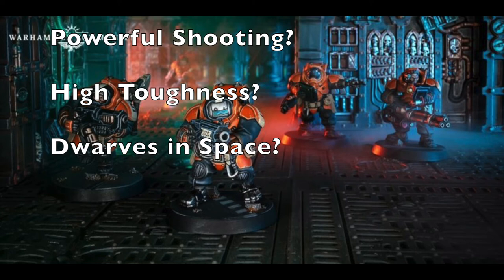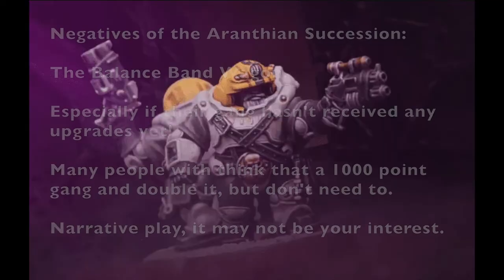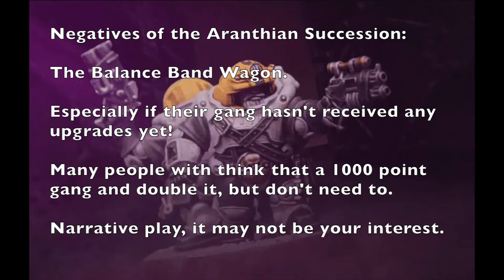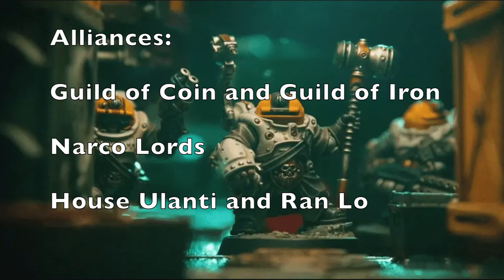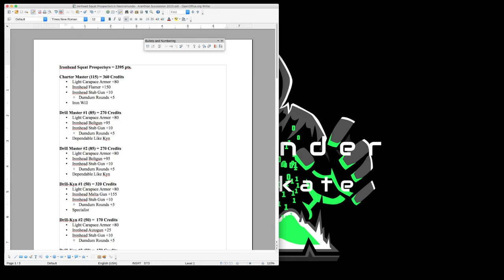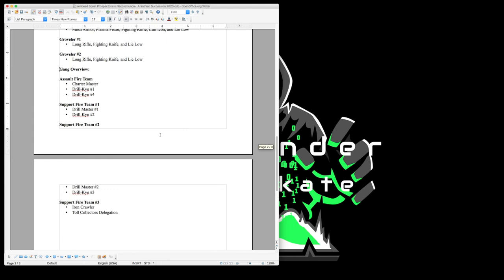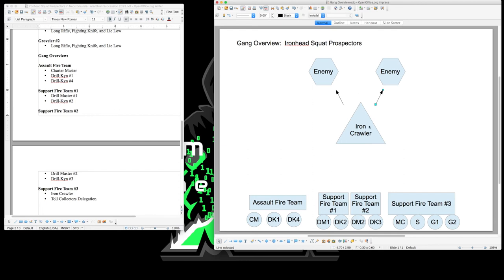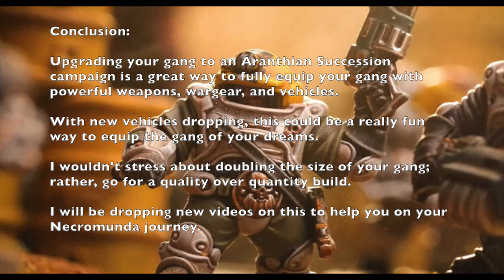Ironhead Squat Prospectors Starting Roster for Necromunda: Aranthian Succession 2023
Welcome to another episode of "Way of the Underhive". This series is dedicated to helping brand new players to Necromunda build their starting rosters and learn more about the game mechanics of their favorite Gangs.

On this episode, we will discuss playing an Ironhad Squat Prospector gang in the Aranthian Succession Campaign setting . We will discuss their Strengths, Weaknesses, Starting Rosters, Gang Overview and provide critical information that you can use in your campaign.

Time Stamps:

Positives of an Aranthian Succession Campaign = 1:29
Negatives of an Aranthian Succession Campaign = 3:12
Ironhead Squat Prospectors in the Aranthian Succession = 4:43
Alliances = 5:57
Starting Roster = 8:31
Gang Overview = 13:03
Conclusion = 15:53

Ironhead Squat Prospectors = 2395 pts.

Charter Master = 360 Credits
Light Carapace Armor, Ironhead Flamer, Ironhead Stub Gun with Dumdum Rounds, and Iron Will

Drill Master #1 = 270 Credits
Light Carapace Armor, Ironhead Boltgun, Ironhead Stub Gun with Dumdum Rounds, and Dependable Like Kyn

Drill Master #2 = 270 Credits

Drill-Kyn #1 = 320 Credits
Light Carapace Armor, Ironhead Melta Gun, Ironhead Stub Gun with Dumdum Rounds, and Specialist

Drill-Kyn #2 =  170 Credits
Light Carapace Armor, Ironhead Autogun, Ironhead Stub Gun with Dumdum Rounds

Drill-Kyn #4 = 215 Credits
Light Carapace Armor, Power Axe, Ironhead Stub Gun with Dumdum Rounds, and Blasting Charges

Rogue Doc (50) = 50 Credits

Guild of Coin Hauler (40) = 570 Credits
Photo Goggles, Guild of Coin Chronos Pattern Iron Crawler, Ablative Armor, Crash Cage, Weapons Stash, Redundant Drive System, All Wheel Steering, Nitro Burner, and Engine Shell

Guild Alliance:  The Guild of Coin
Toll Collectors Delegation

Master of Coin
Laspistol, Power Knife, Displacer Field, Gun Skull, Escape Artist, and Overseer

Skinflint
Mesh Armor, Plasma Pistol, Fighting Knife, Cult Icon, and Lie Low

Groveler #1
Long Rifle, Fighting Knife, and Lie Low

On this channel we feature the following Miniatures War Games:
Mordheim
Necromunda
Necromunda:  Ash Wastes
Blood Bowl
Kill Team
Warcry